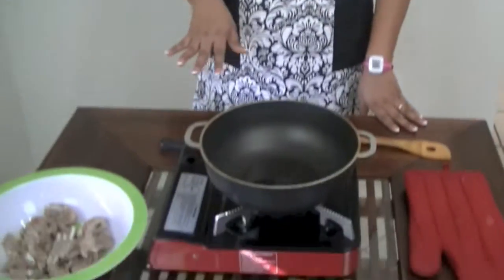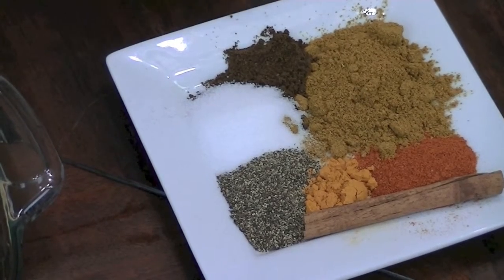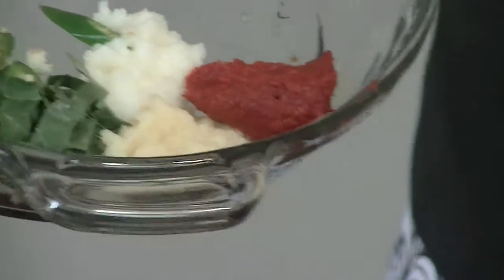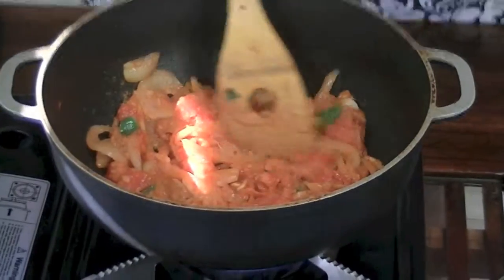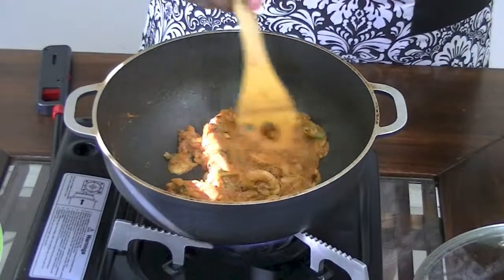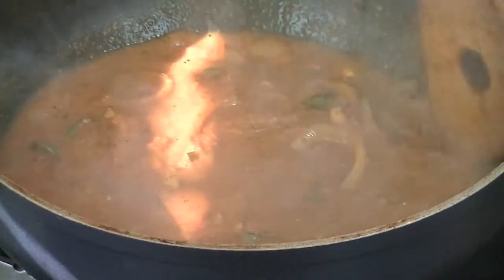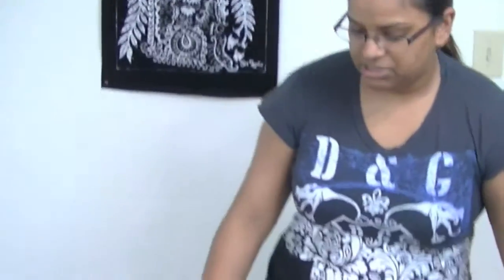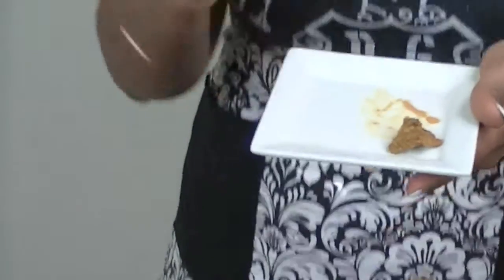How To: LAMB CURRY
Hey Guys! I brought another recipe to you guys! This is Lamb Curry.